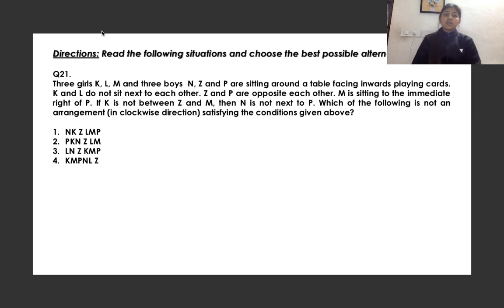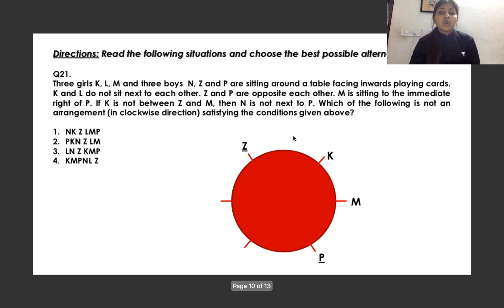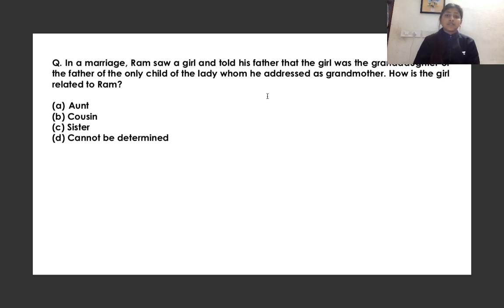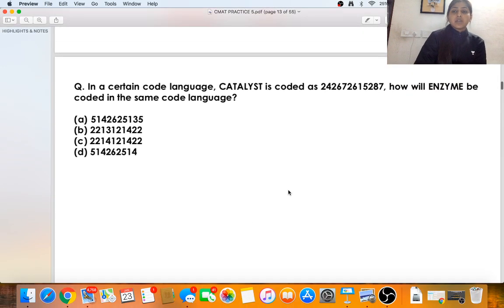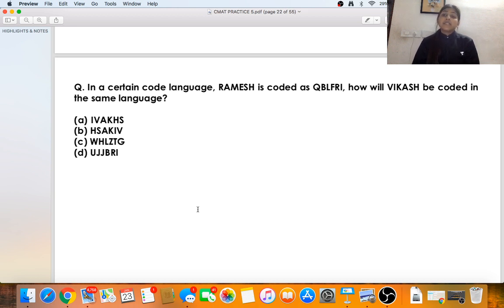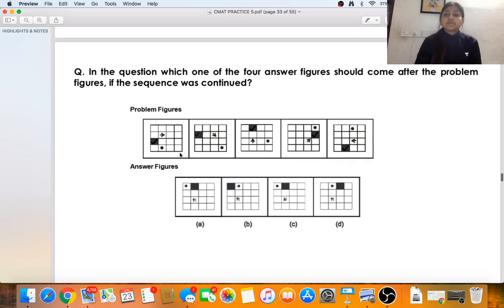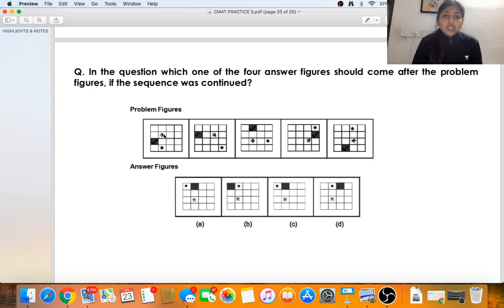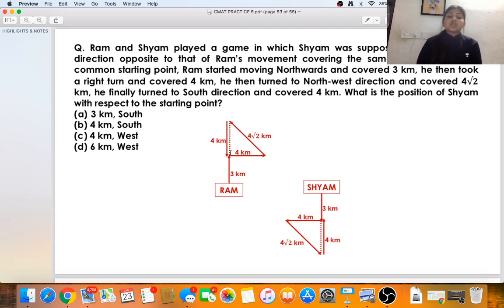Ace-CMAT Test Series | LR-3 by Riya Agarwal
Unacademy Plus Subscription Benefits:
1. Learn from your favorite teacher
2. Dedicated DOUBT sessions
3. One Subscription, Unlimited Access
4. Real-time interaction with Teachers
5. You can ask doubts in the live class
6. Download the videos & watch offline Top Unacademy Special Classes